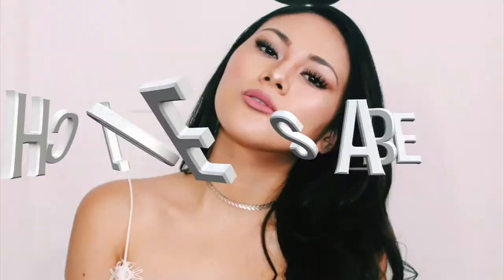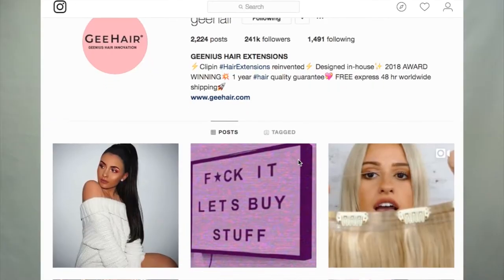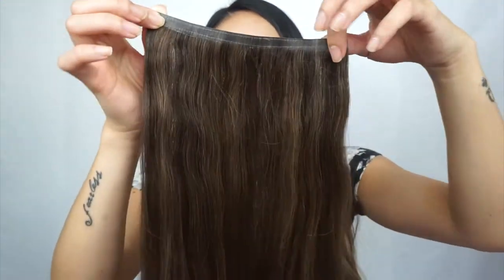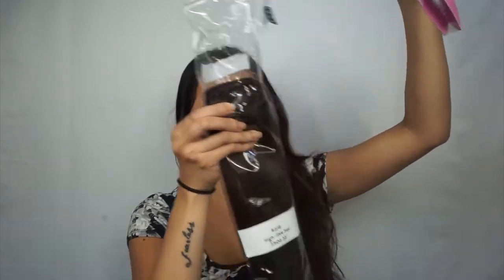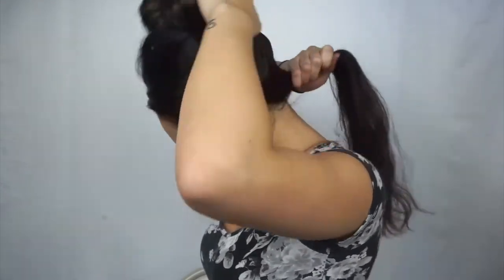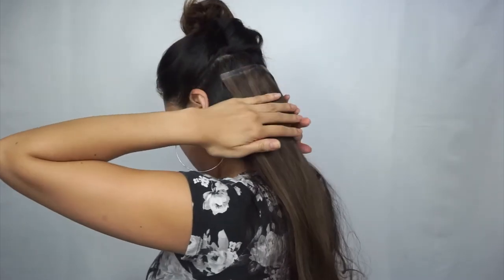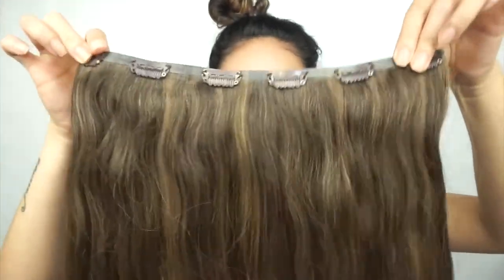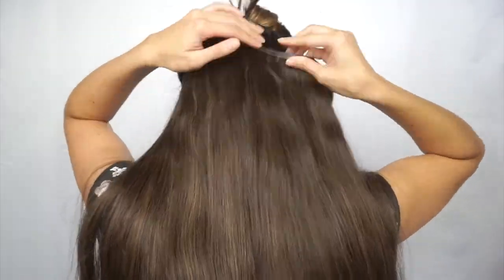GEE HAIR Clipin Extension Review: High-Five #2/6 Set ♥ | itsforeverCLO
♥READ ME:
Hi Loves,
I hope you enjoy my review on these amazing hair extensions!
Thumbs up if you enjoyed it!!

FTW: This video is a sponsored video, some products were sent to me for a review.

♥ CLO